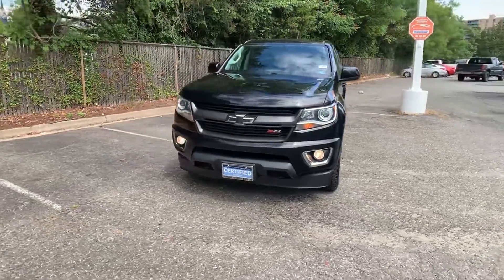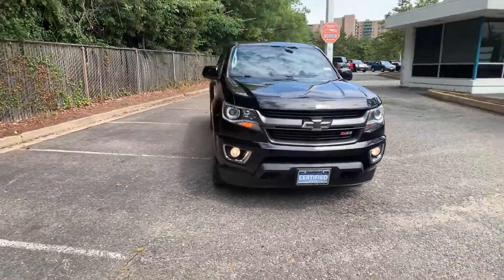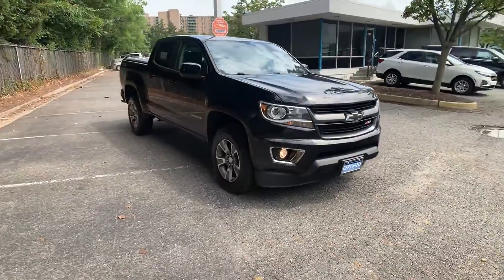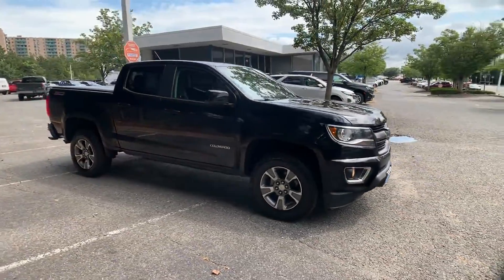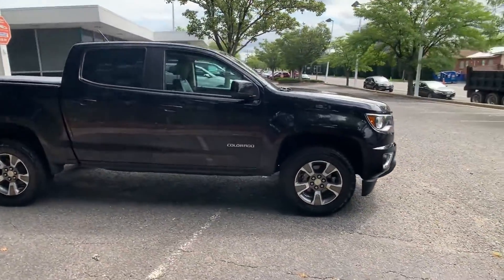Used 2018 Chevrolet Colorado 4WD Z71 Alexandria, Ft. Washington, Springfield, Arlington, Fairfax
2018 Chevrolet Colorado 4WD Z71 1GCGTDEN4J1139531 Video

This 2018 Chevrolet Colorado 4WD Z71 1GCGTDEN4J1139531 is full of phenomenal features such as: